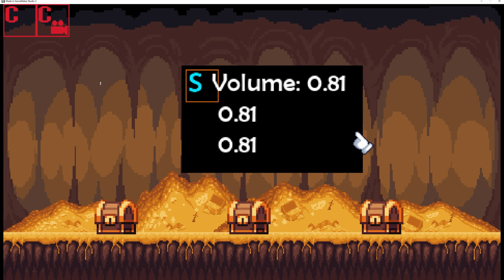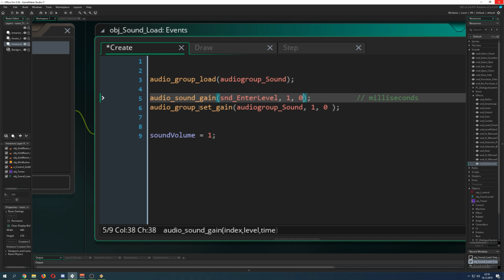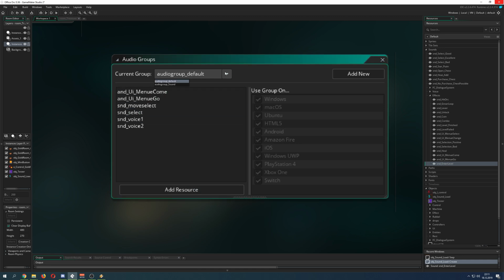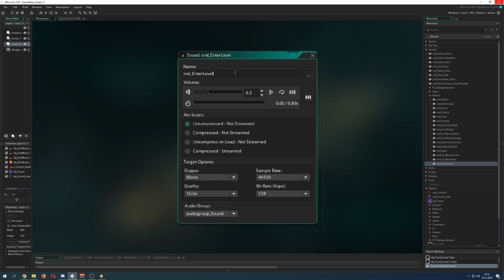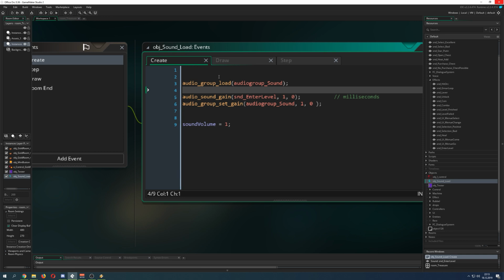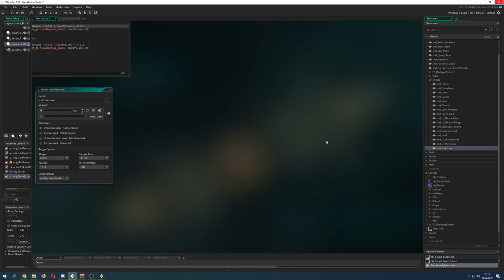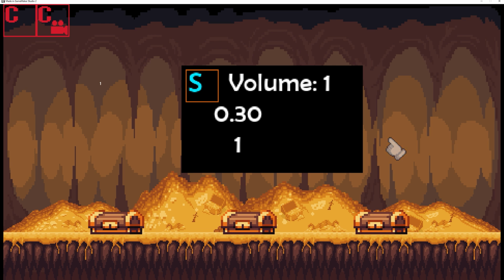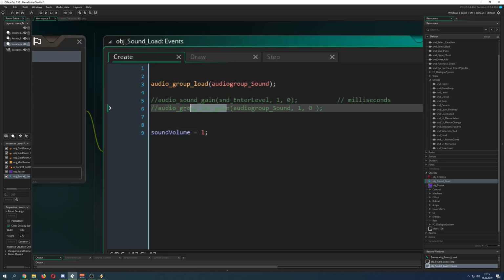🔴Game Maker Studio 2 | Basics - Audio group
This video tutorial shows you what audio groups are and what their core function is in gamemaker studio. This code is on the one side, to seperate audio files into groups in order to load or unload them to make their useage memory efficient. On the other hand grouping sound in certain groups is a handy way to control the overall volume lets say for a music and sound group.

Video game shown is Shakedown: Hawaii.

The game was give to me by the developer Vblank Entertainment Inc. and besides this being a really cool game, I give great thanks to the developer!!!